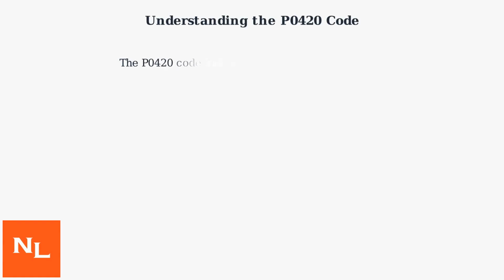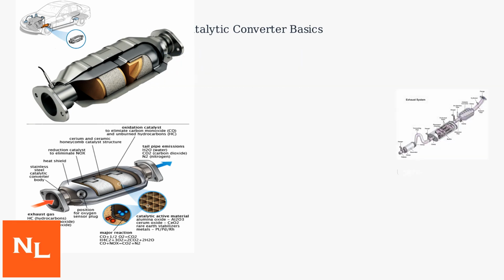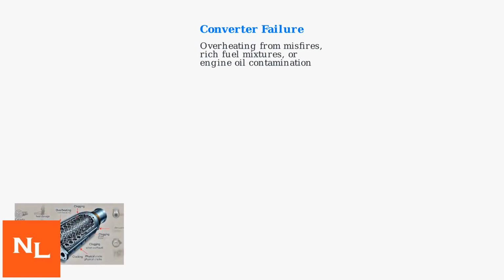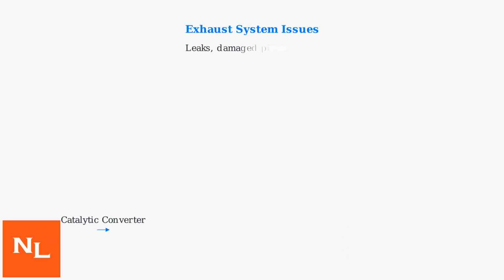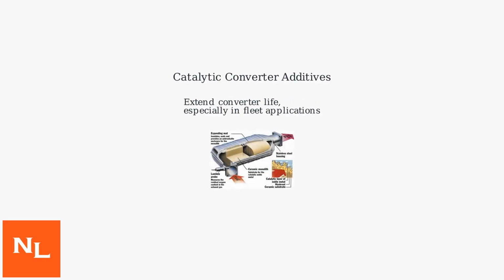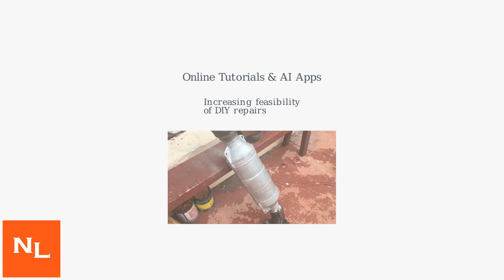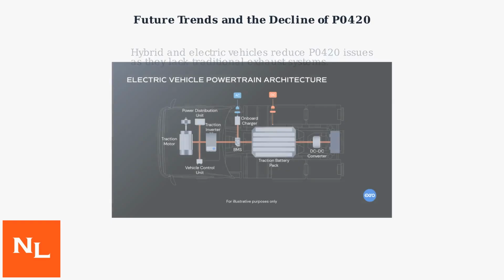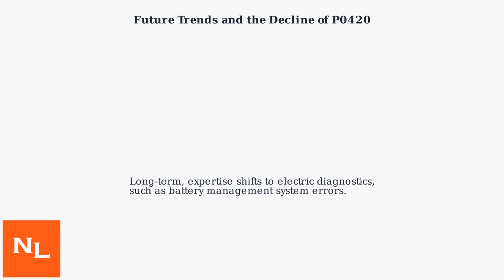How To Fix P0420 Code – Catalyst System Efficiency Below Threshold (Bank 1) Causes & Fixes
Discover effective solutions for the P0420 code, including causes and fixes for catalyst system efficiency issues. Get your vehicle running smoothly again.